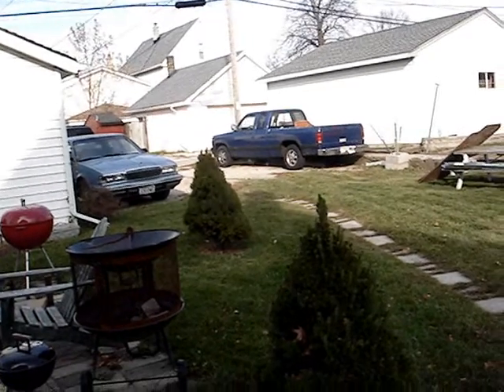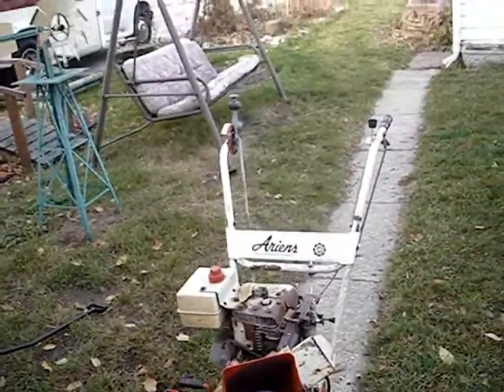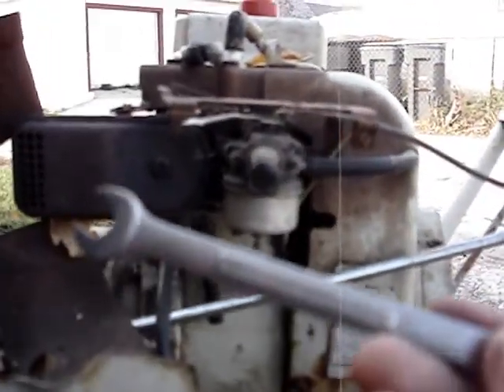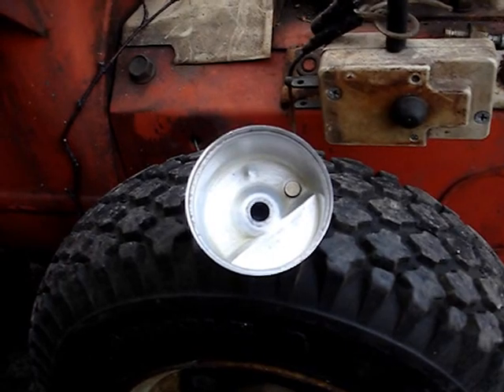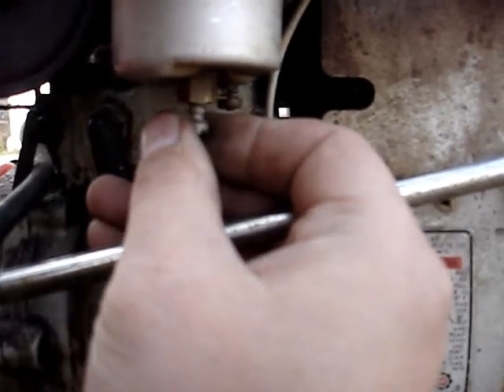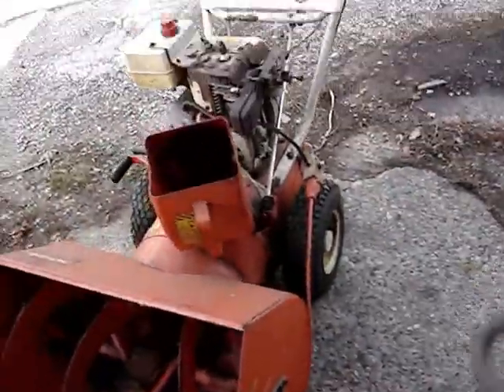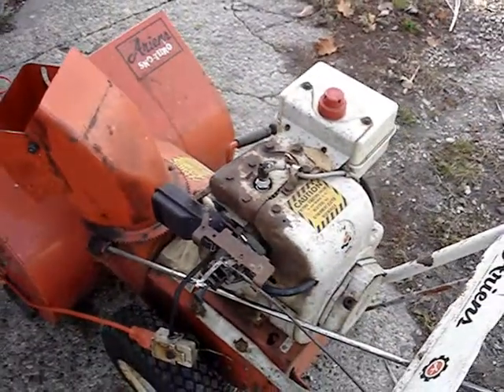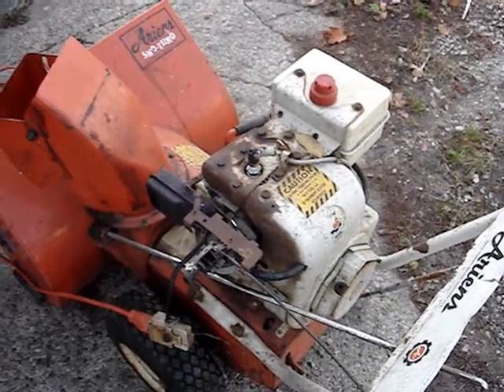Free Ariens Old Start